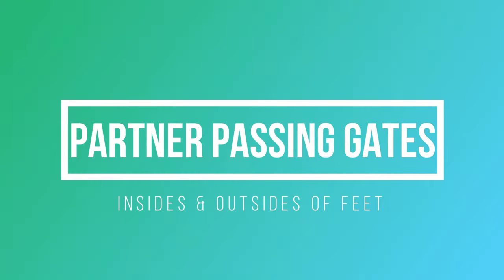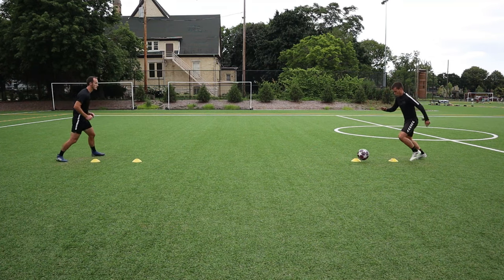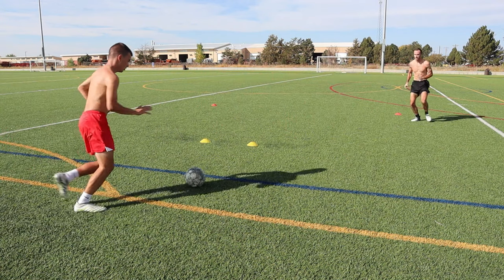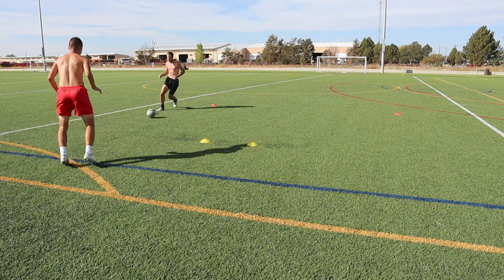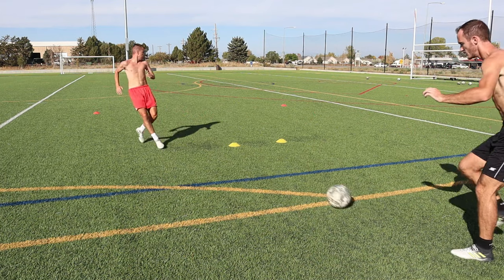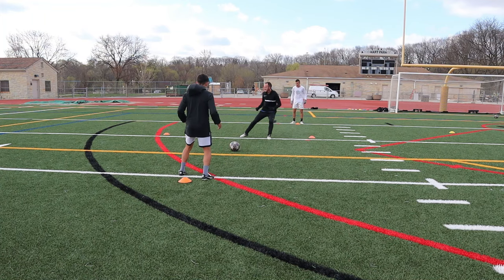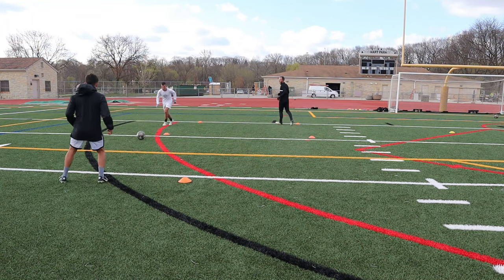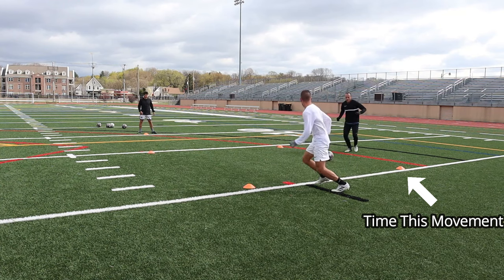2 & 3 Player Soccer/Football Passing Drills | Partner Passing Drills | Partner Training Session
Welcome to Prolific Soccer! The best place for soccer training and workout videos!

In today's video, I will be showing you some 2 player passing drills and some 3 player passing drills that you can do in your soccer/football training sessions! These passing drills help to improve many different aspects of your game including speed of play, awareness, first touch, stamina and many more.

My Soccer Ball:

My New Camera Set Up (Canon M50):

Rode Video Micro:

Joby Gorilla Pod 3K:

Go follow us on all social media platforms!